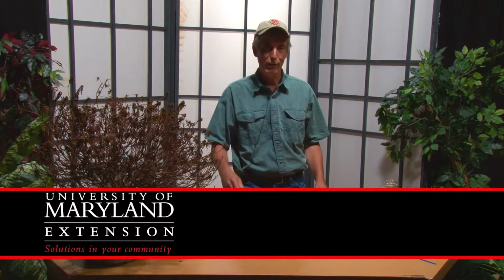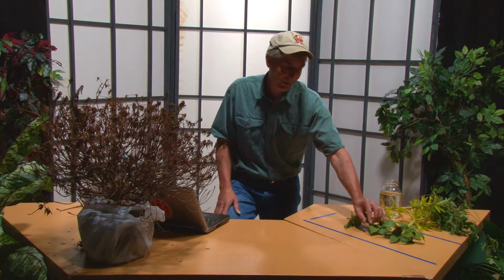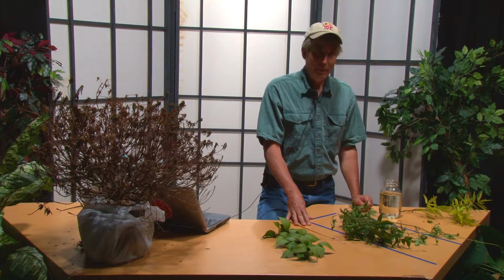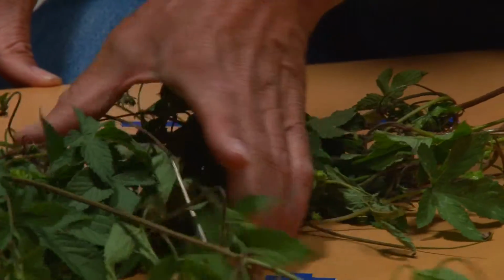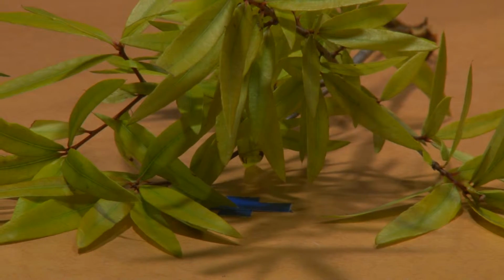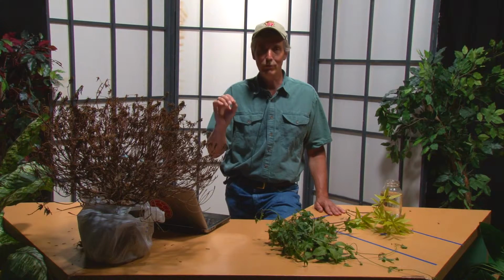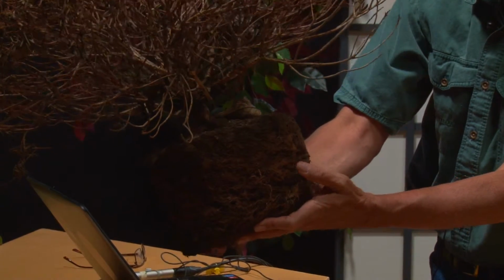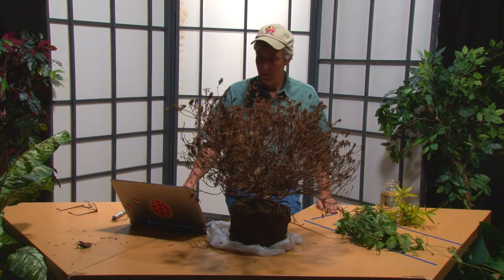The Hortman: Episode 10 Ornamental Shrubs and Cool Roots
In this episode of The Hortman; The Hortman knows that the winter season is coming soon so he has found some plants that are very common during this time of year when other plants are dying because of the cold.

Have a question for the Hortman? Leave one in the comment section below! and they might be featured in an upcoming episode!

Carroll County Speaks is a group of different podcast/vodcast series where members of the community create their own original programs as a way to keep Carroll County informed on topics of their choosing.